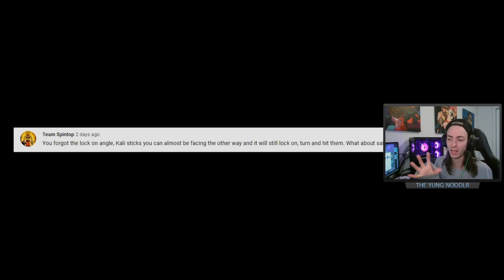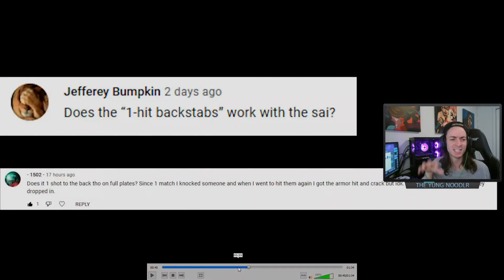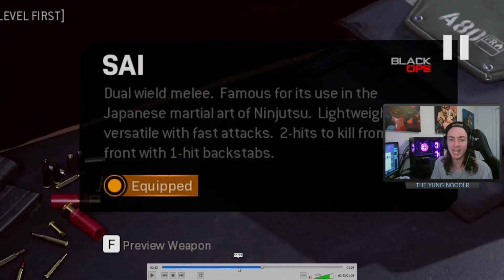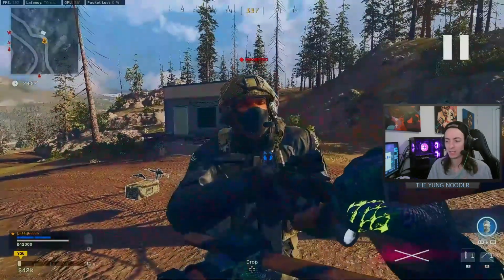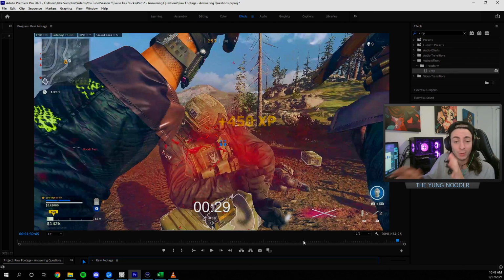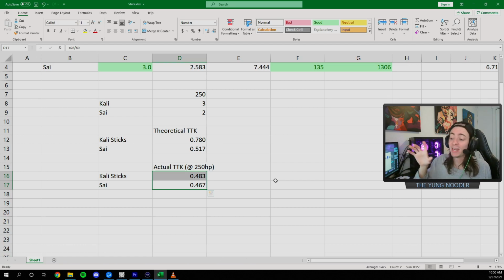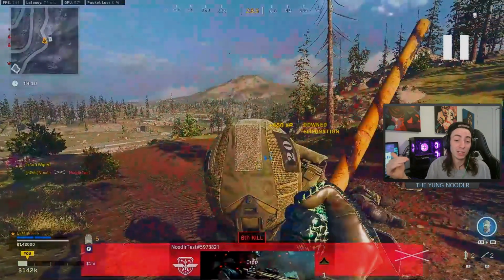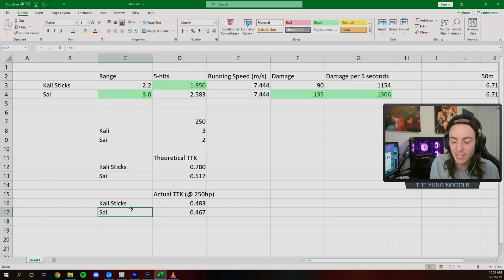Kali Sticks vs Sai Part 2 - Which is the Best Melee Weapon in Warzone?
Going over some of the top questions about the best melee weapons in Warzone. Let me know which you prefer - the Sai or the Kali Sticks!

Timestamps
0:00 Intro
0:33 Angle of Attack
2:23 1-hit Backstabs
3:17 2-hit Kali
4:02 TRUE TTK
7:24 Conclusion

Tiktok.com/@theyungnoodlr
Twitter.com/theyungnoodlr
Twitch.tv/theyungnoodlr